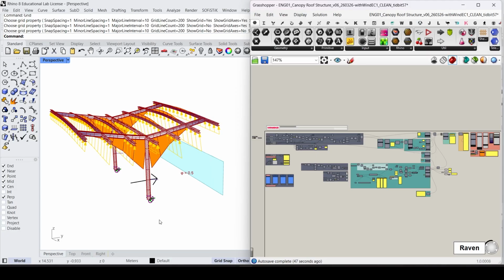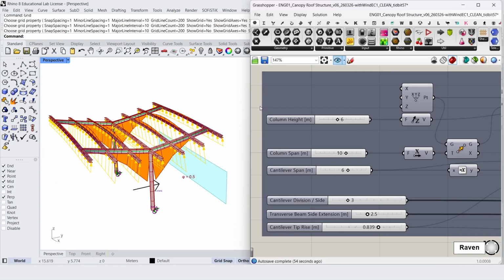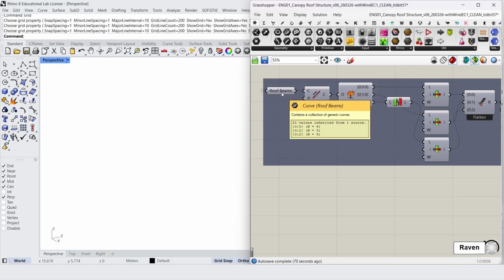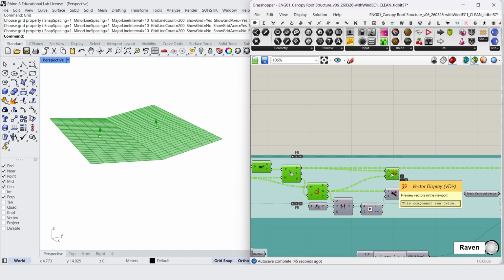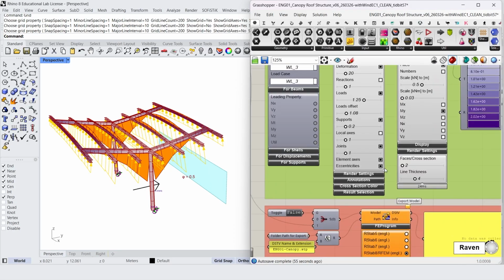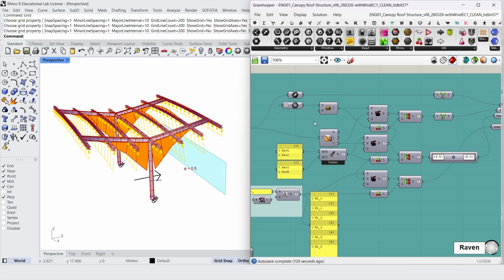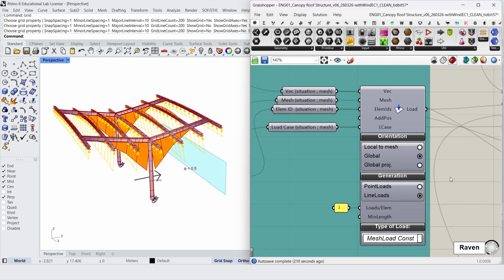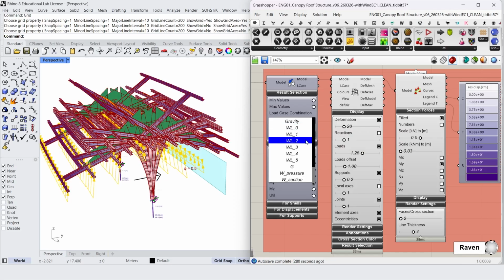Karamba3D Tidbits #57 Duo Pitch Canopy - Part 3 Wind Loading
In this Part 3 video, we explain how wind loads derived from the Eurocode are applied to the parametric Karamba3D example of a duopitch canopy roof. We define a code compliant wind loading on our example for analysis and design.

If you missed part 1, looking at the geometric definition or part 2, looking at wind load derivation, check out the previous videos linked below.

Presenter: Dragos Naicu

Part 1
Duo Pitch Canopy - Geometry

Part 2
Duo Pitch Canopy - Eurocode Wind